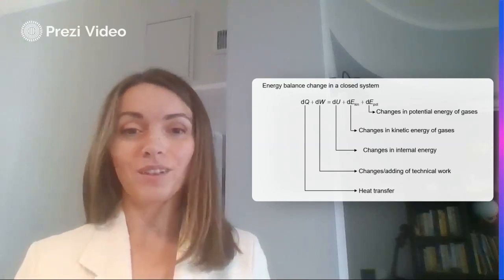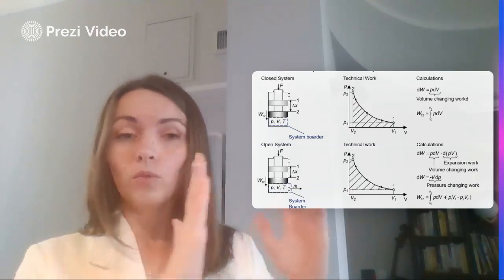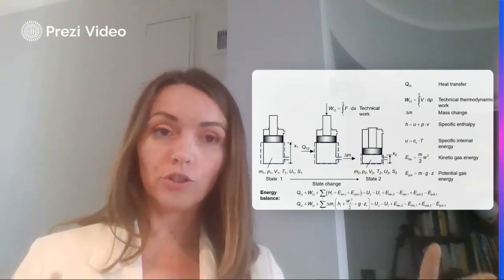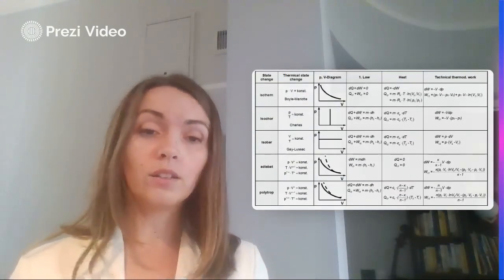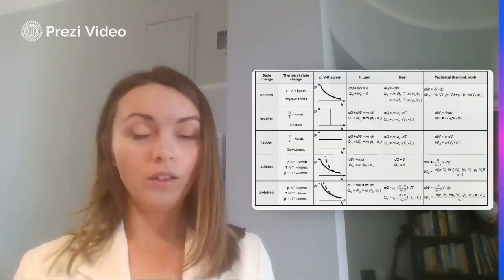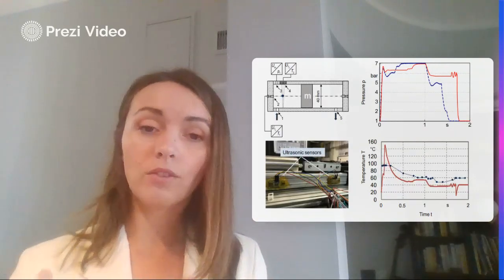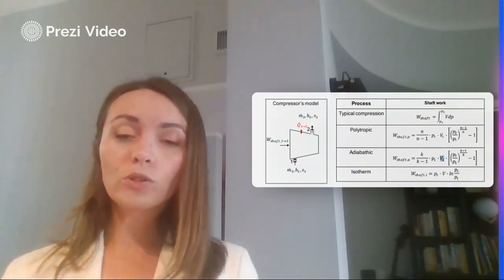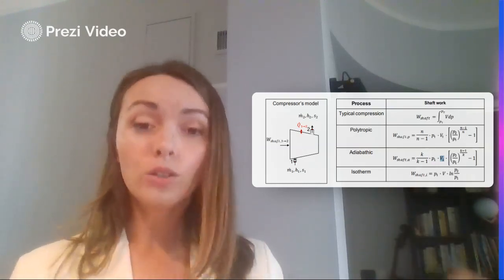The first law of thermodynamics | compressed air applications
You might have heard that "all work done by a compressor is heat," but let's clear that up. According to the first law of thermodynamics, energy can't vanish; it transforms from one form to another.

In compression, a compressor squeezes gas, raising its pressure and temperature. The first law tells us that the compressor does two things:

1. Technical Work: It does work on the gas, increasing its enthalpy and temperature.

2. Heat Transfer: It also transfers heat to the gas.

However, it is not yet efficiency. In the next videos, we will talk about exergy and entropy generation during the process.